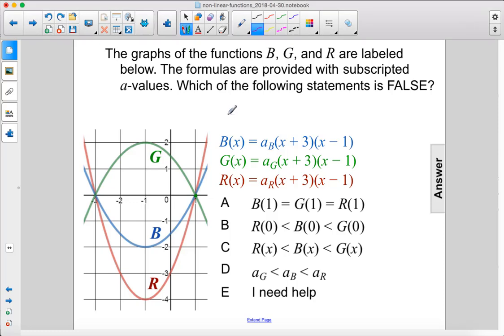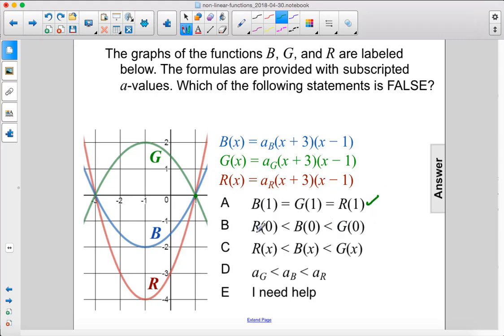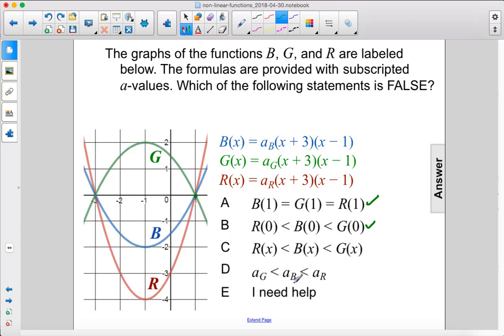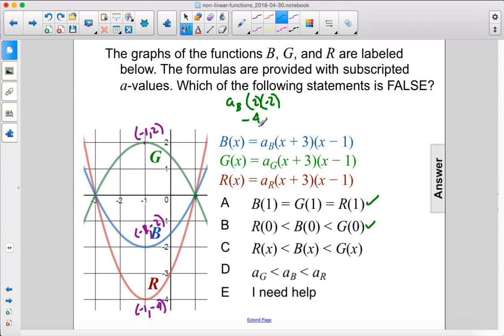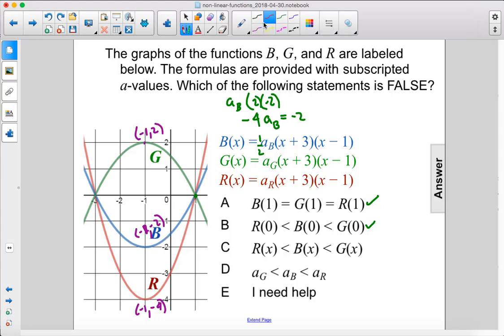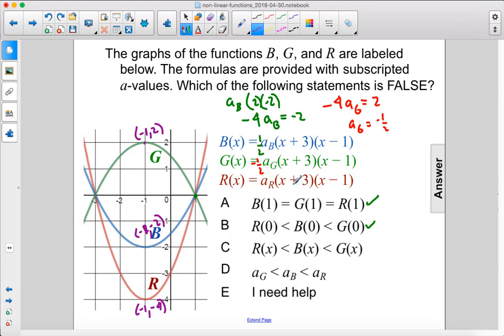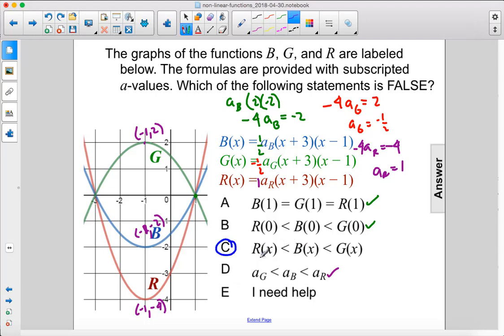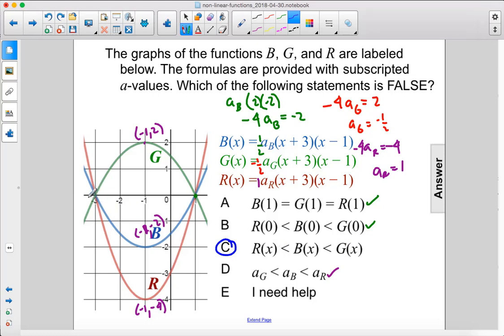Algebra I Non Linear Functions Graph Quad X Int Q32